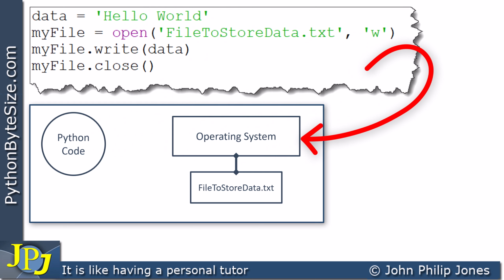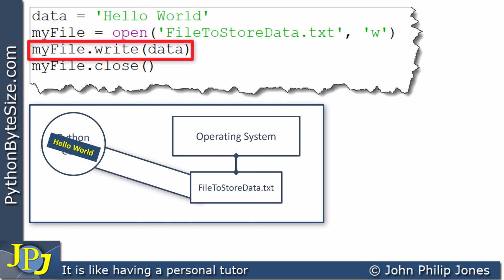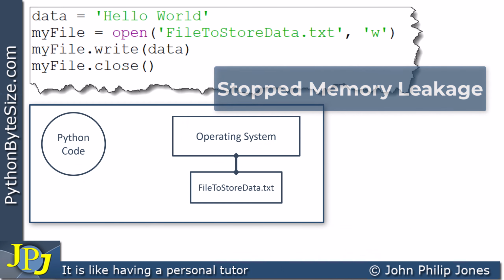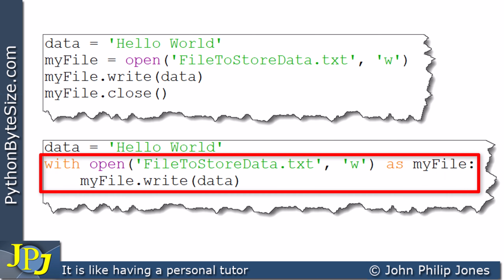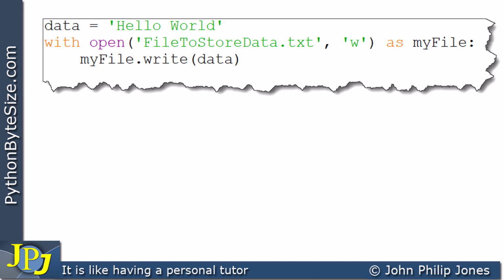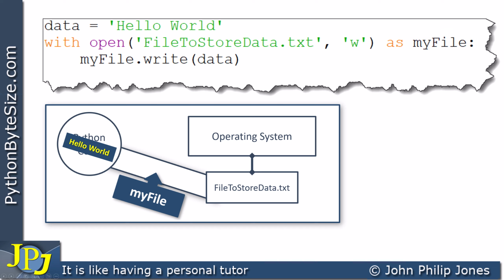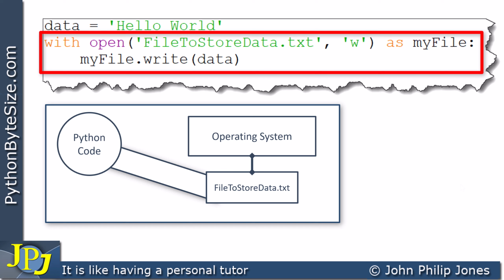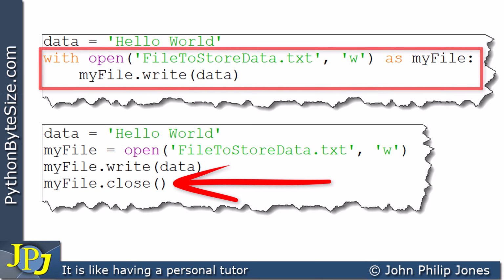Python: Writing to a text file using the with statement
This video introduces how to use the with Context Manager to write to text files. It compares the approach to the traditional method of writing to text files.